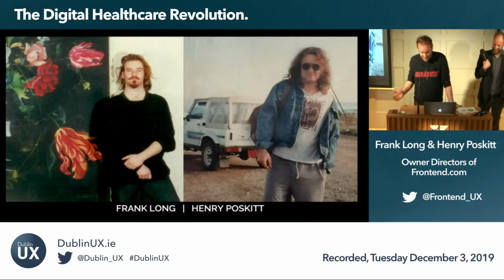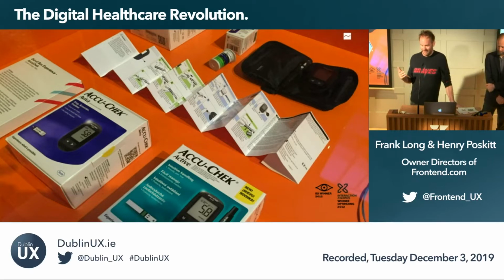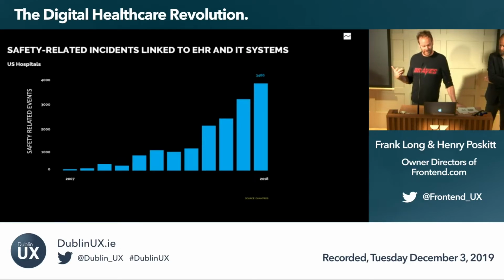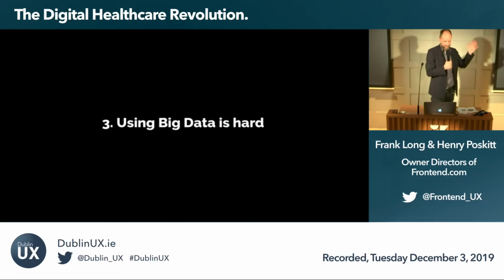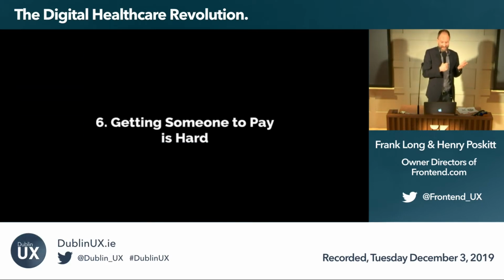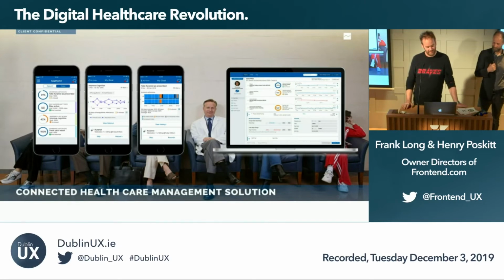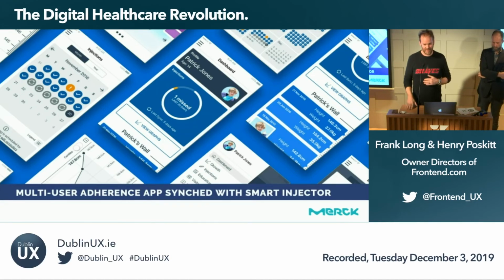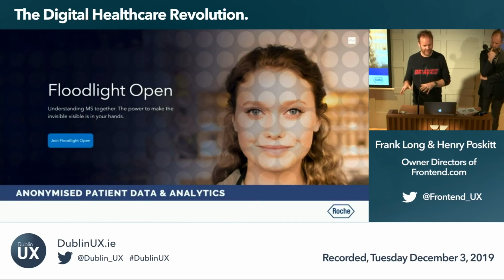Dublin UX: The Digital Healthcare Revolution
The Digital Healthcare Revolution.
By Frank Long and Henry Poskitt

There is no industry sector more ripe for digital transformation than Healthcare. Spiralling costs, inefficient systems, out dated infrastructure, queues and understaffing, broken patient experiences. After all, healthcare is the only business where the customer actually comes last. What we need is Healthcare 2.0 - more digital technology, more connected devices, more ubiquitous monitoring, AI driven logic, some patient apps even. In short, we need some design heroes to ride in and UX-ify the sh1t out of it!. Its time to disrupt healthcare, stand back and let the digital magic begin...

Frank Long is Owner Director of Frontend.com, and a survivor of the original (and so far best) dot com crash. Having started in UX design in the 1990s (yes you read that right!) he is practically immune to interface poisoning and can remember a time when user tests often started with the question "have you ever used the internet? Y N”. Before UX, Frank designed 27 microwave ovens.

Henry Poskitt is Owner Director of Frontend.com , he spends much of his time undoing the trouble caused by Frank at talks like this. He also likes to answer very hard technical questions during the Q+A session, and is extremely convincing on topics on which he is uncertain - a good skill to have.

Frontend.com is a UX design consultancy based in Dublin, with an international client base. For over two decades we have shaped how everyday people interact with a broad spectrum of new technologies and services. For the last 10 years we have focused on healthcare with clients such as Amgen, Accu-Chek, Merck, Mindmaze, Roche, among others. In 2016, Frontend initiated a social project on the future of Migrant healthcare in association with the UN and in collaboration with industry leaders and students from third level colleges across the country.